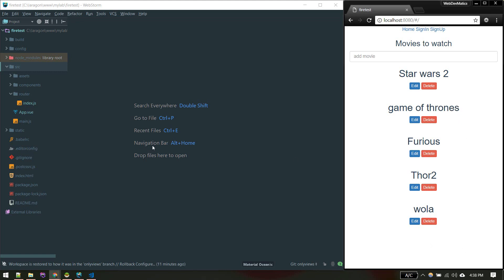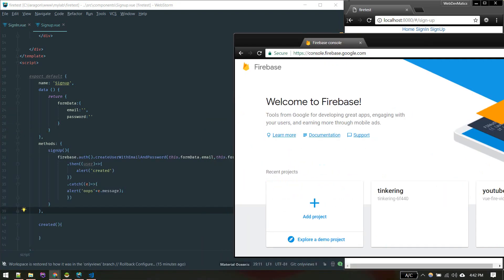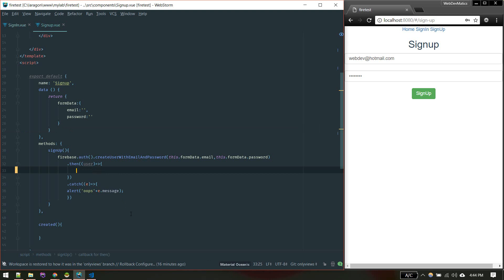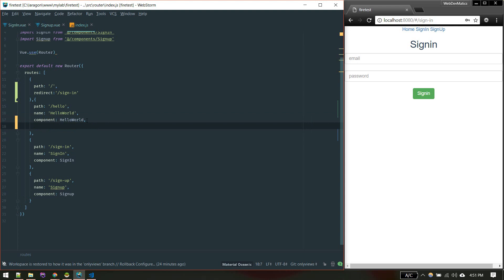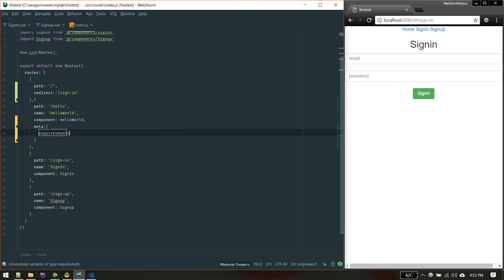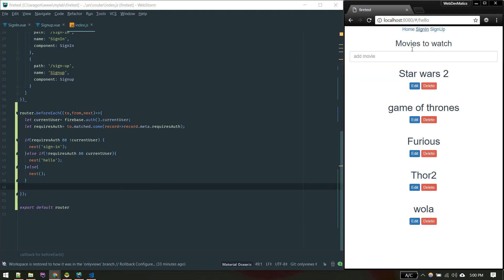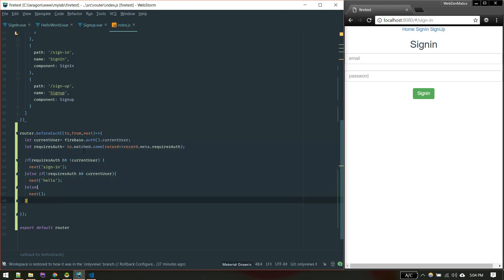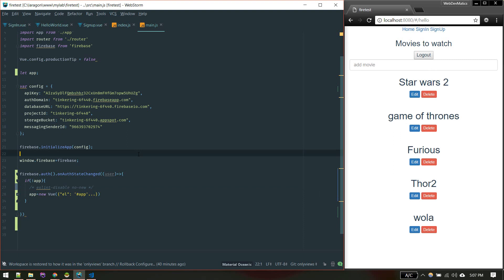Firebase Email-Password authentication in VueJs